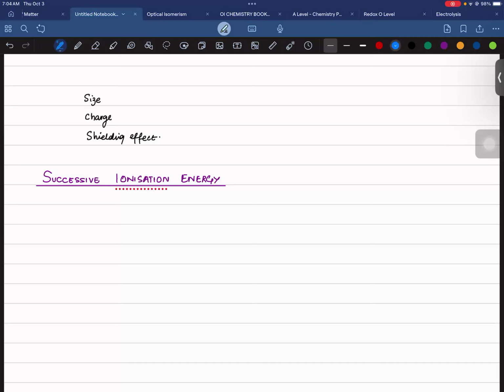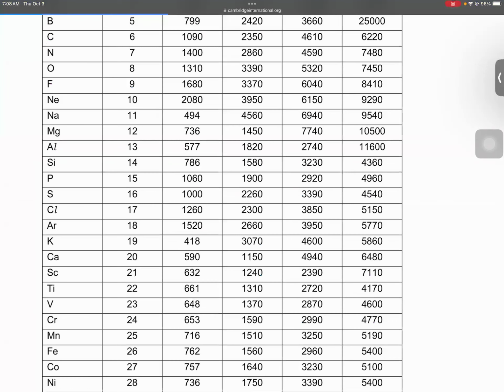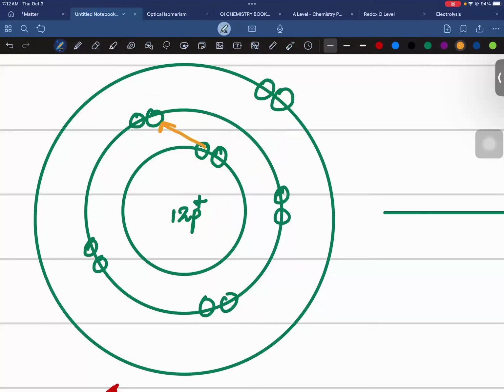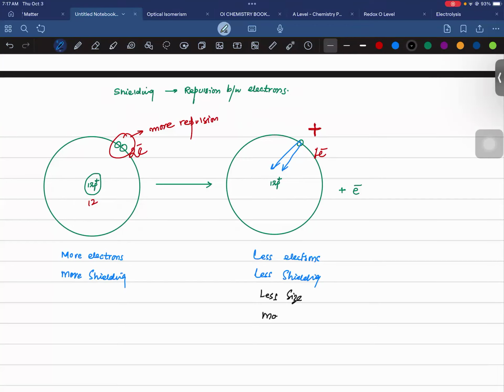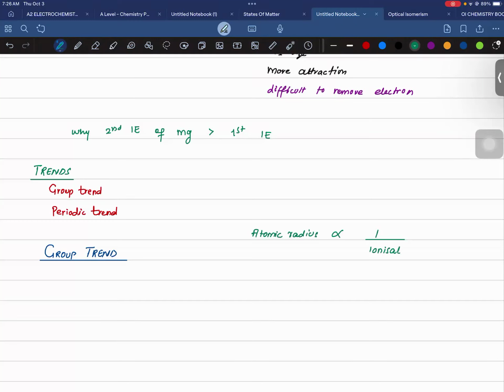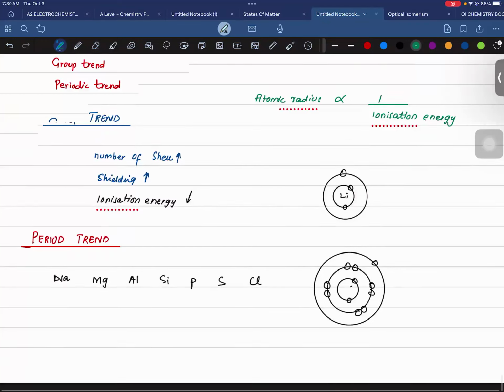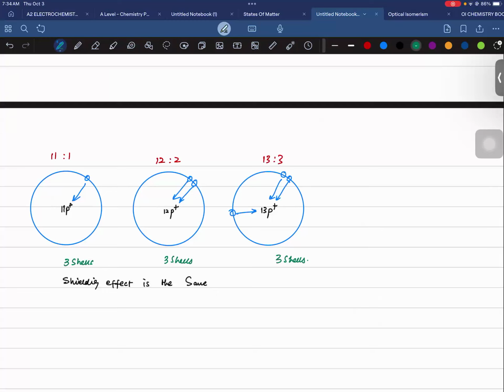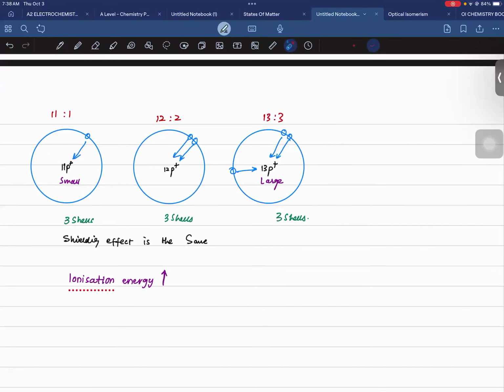AS Chemistry | Ionisation Energy | Part 2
In this video, we continue Ionisation Energy (Part 2) for AS Chemistry (9701 / Edexcel IAL).

🔍 You will learn:
✔ Factors affecting ionisation energy
✔ Shielding effect in detail
✔ Nuclear charge vs atomic size
✔ Trends across periods and down groups
✔ Common exam questions and explanations
✔ How to answer structured questions correctly